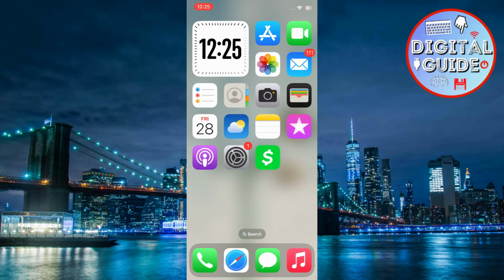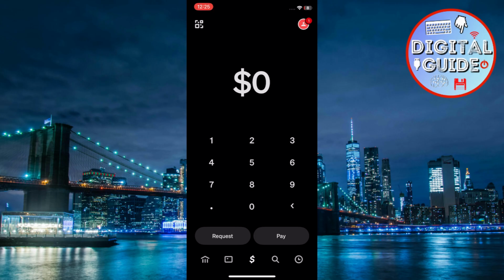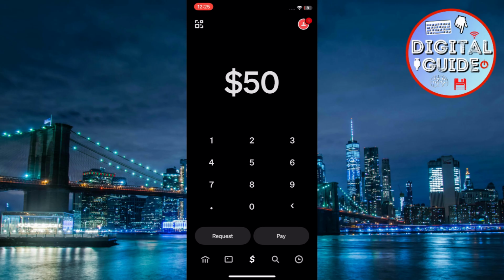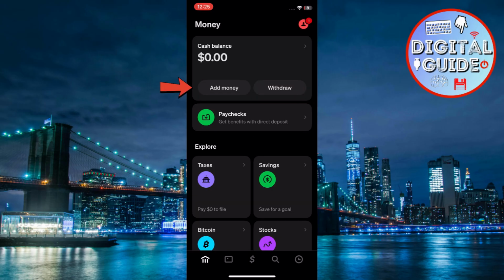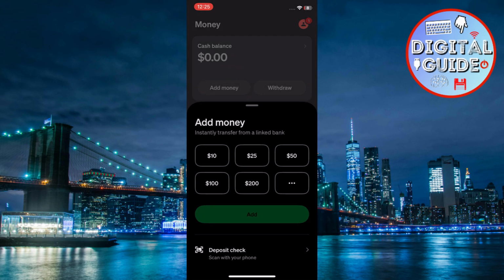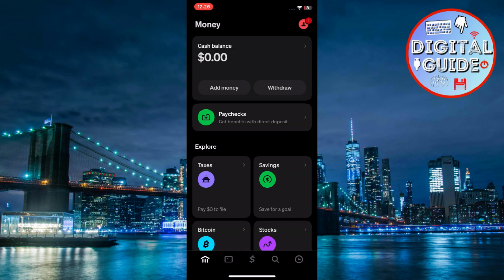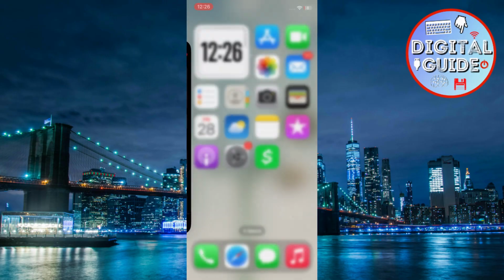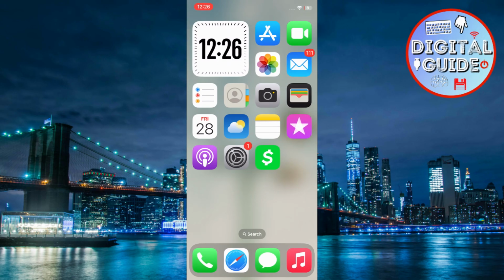How to Get Money on Cash App (2025 Beginner’s Guide)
New to Cash App? In this 2025 tutorial, I’ll show you how to get money on Cash App—whether someone is sending you cash, you’re receiving payments from work, or you’re transferring from a bank. This beginner-friendly guide will help you set up, receive, and access your money in just minutes.

✳️ What You’ll Learn in This Cash App Tutorial:
💸 How to receive money from friends, clients, or family
📱 How to find and share your Cash App username ($Cashtag)
🏦 How to link a bank account or debit card to receive funds
🔔 What to do if your money is pending or did not show up
⚙️ How to set up notifications, deposit speed, and cash out settings
🛠 Bonus: Tips to avoid scams and protect your money on Cash App

🔥 Why Watch This Guide in 2025?
✳️ Updated for the latest Cash App layout and features
✳️ Perfect for beginners, freelancers, and small business owners
✳️ Helps you get paid fast and manage your balance
✳️ Clear instructions—no tech skills needed

✳️ New Cash App users
✳️ Friends or family sending/receiving money
✳️ Freelancers getting paid for services
✳️ Online sellers accepting payments
✳️ Anyone who wants fast, easy money transfers

❤️ LIKE this video to support more quick finance tips
📢 Follow me for more Cash App tricks, payment app comparisons, and online money tips!